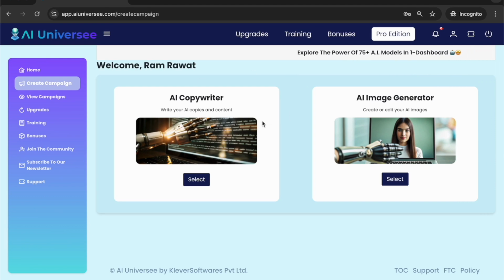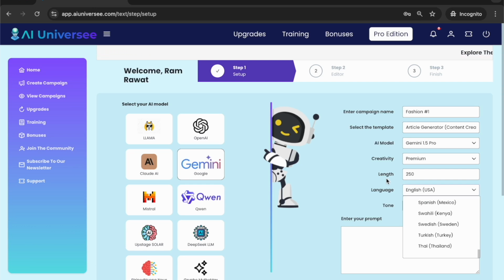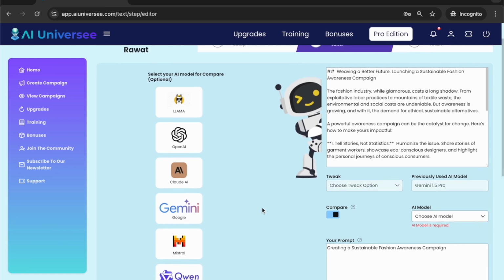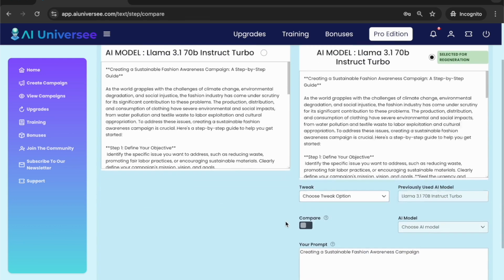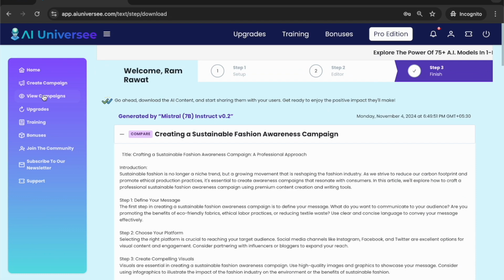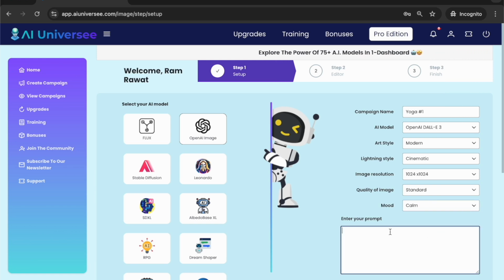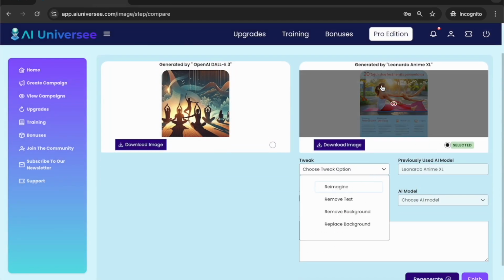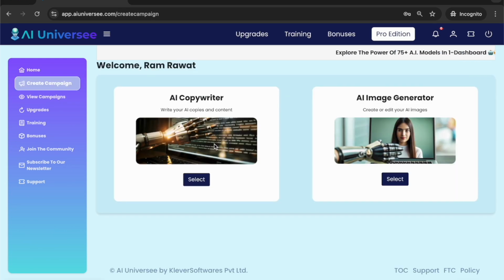AI Universee Review + Demo + Upgrades (OTOs) + Bonuses | AI Universe Review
In the above given AI Universee review bonus page you will see what AI Universee software is and how it works? You will see the AI Universe app features, the AI Universee Demo, all the AI Universee upgrades, the special one time AI Universee bundle deal and all the special exclusive bonuses that you are getting with AI Universee.

AI Universee is the 1st Ever "Multi-Model AI" With 75+ Advanced, Diverse, Hidden AI Models - All Inside A Single Dashboard! Create Unlimited AI Undetectable, Unique, Powerful & Authentic Marketing Content, Graphics & Strategies That Stands Out, Captivate & Sell More Than Ever!

You get access to 75+ advanced AI models all in one place, without having to pay for each model separately. Access world's most powerful AI models - Chatgpt4, Claude, Gemini, Leonardo, Sdxl, Stable Diffusion & More for a low one time price. This saves you thousands of dollars every month.

Whether you need to craft engaging blog posts, compelling social media updates, professional emails, or eye-catching visuals, AI Universee has got you covered.

Plus you are getting Free Commercial Licence included that allows you to sell the assets you create for others and keep 100% profit.